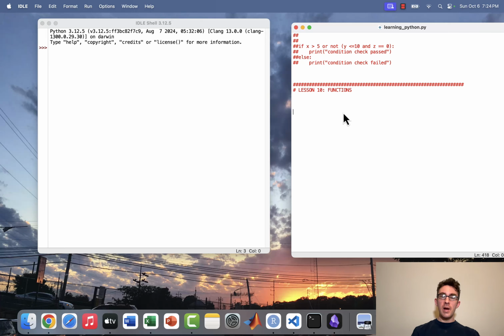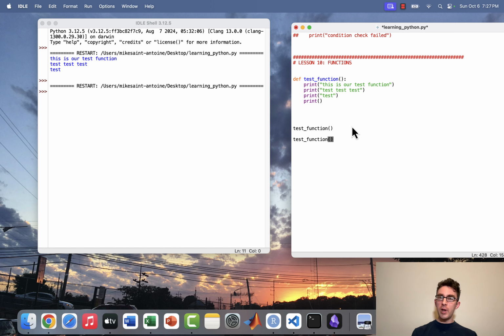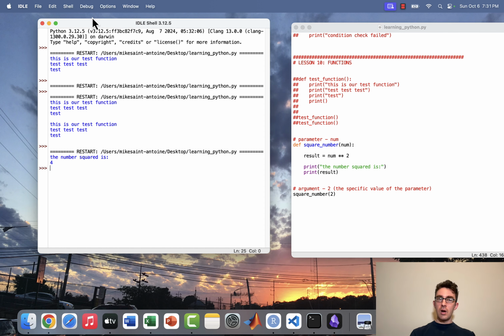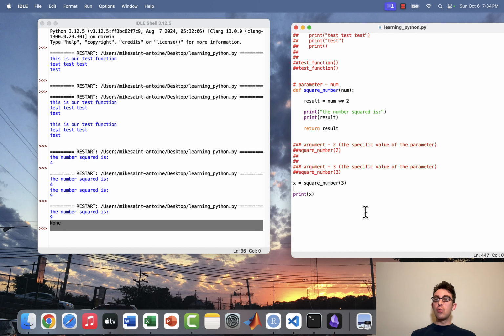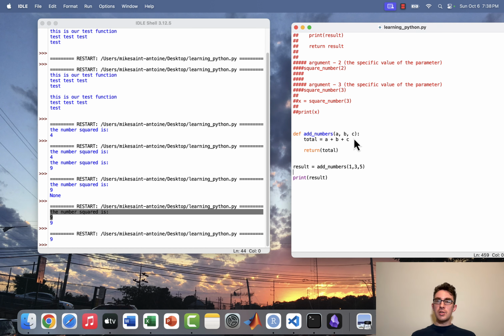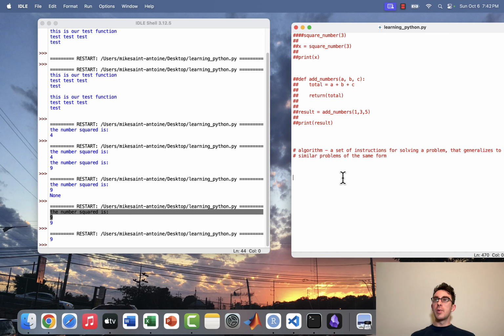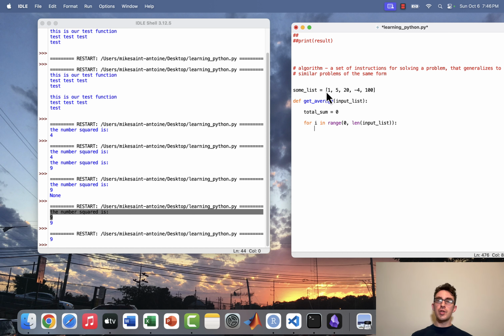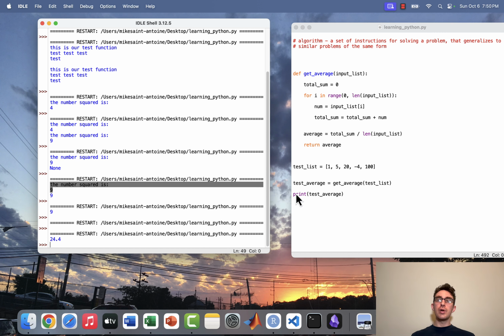Basic Python 10: Functions